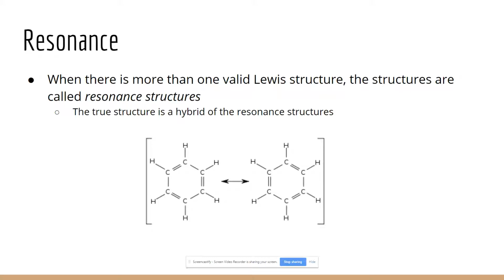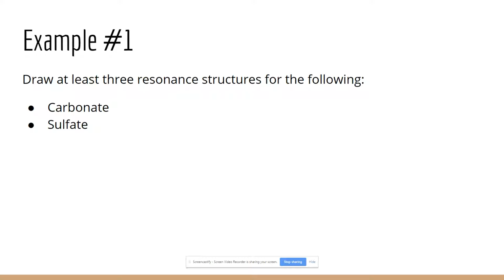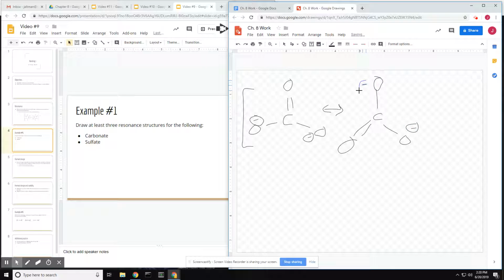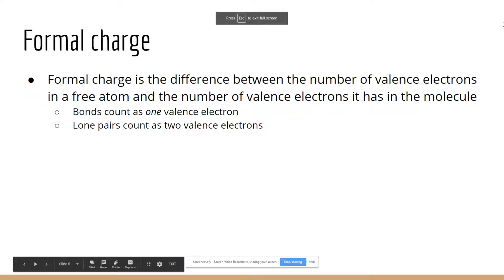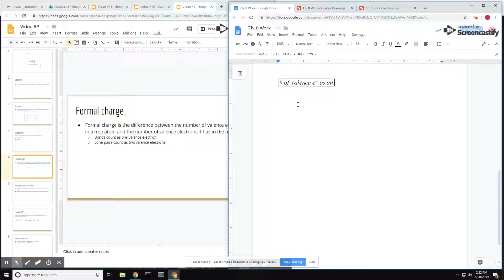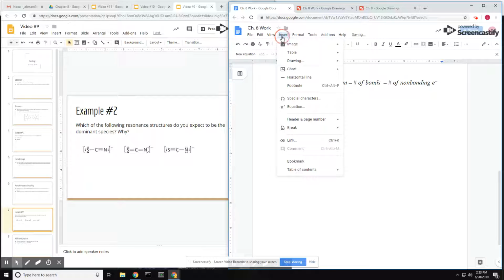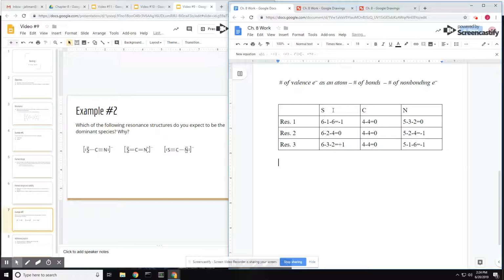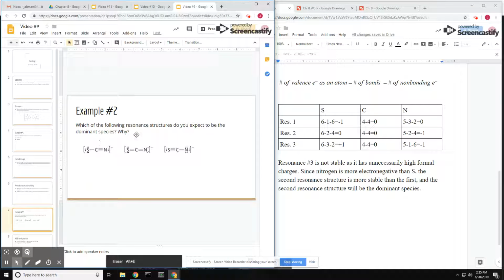19 20 AP Chemistry Video #9